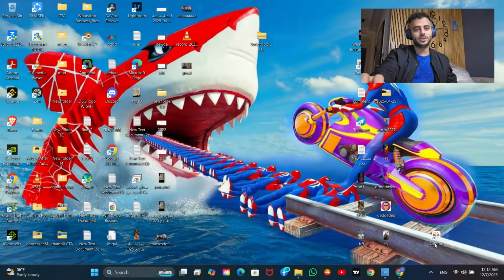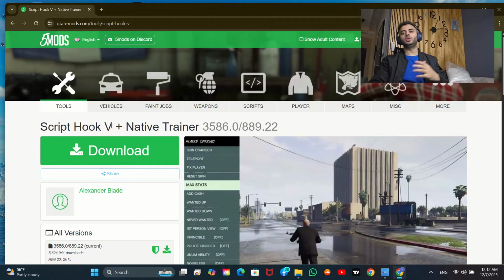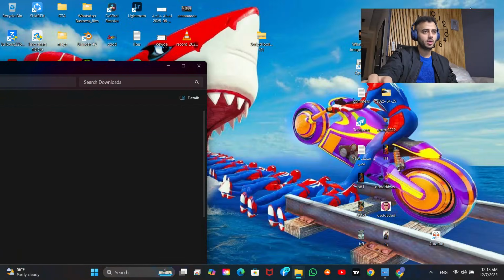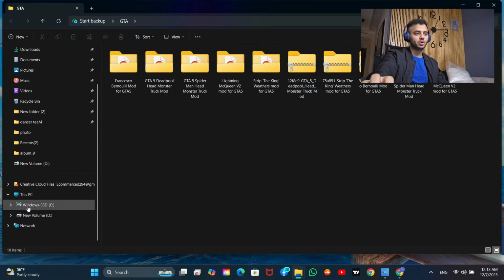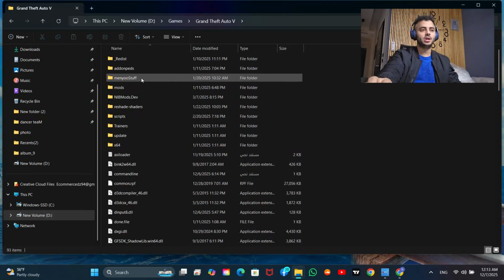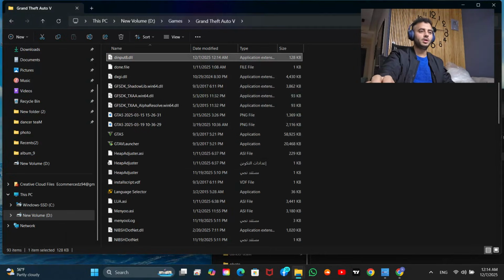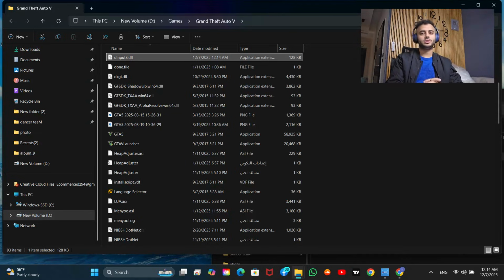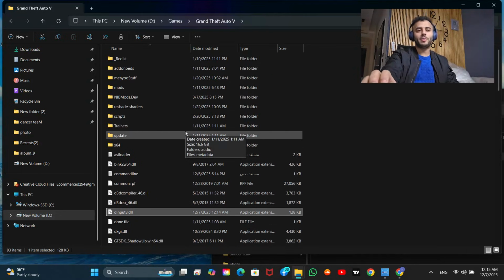How to Install Script Hook V (2025) GTA 5 MODS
Welcome to GTA Wood, This is a full tutorial guide on how to install the latest version of Script Hook V in GTA 5 mods, with a detailed installation of ScriptHookV.dll, NativeTrainer.asi, ASI Loader (dinput8.dll), and the new args.txt file in Grand Theft Auto V.